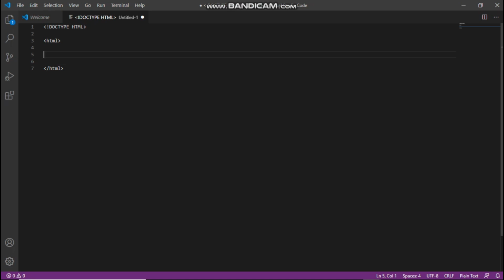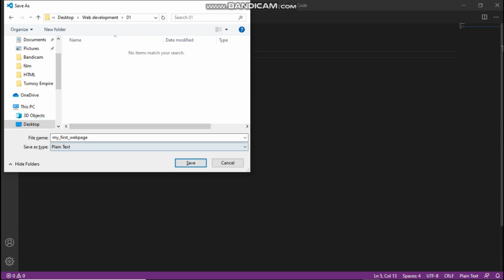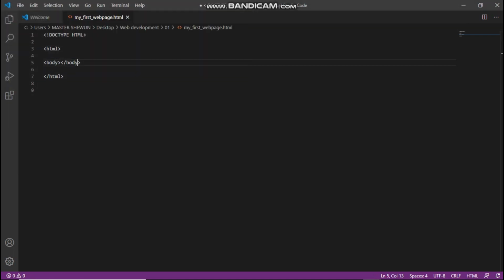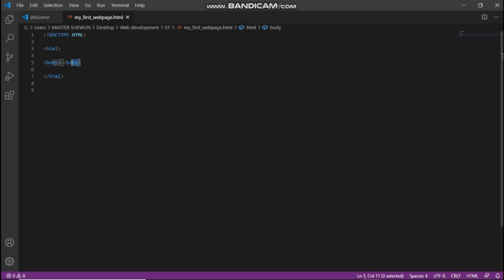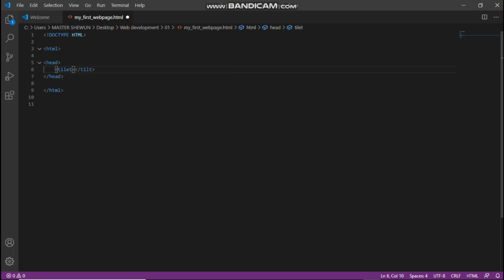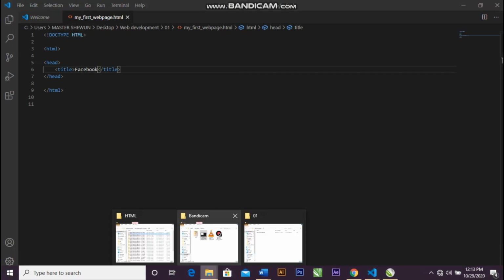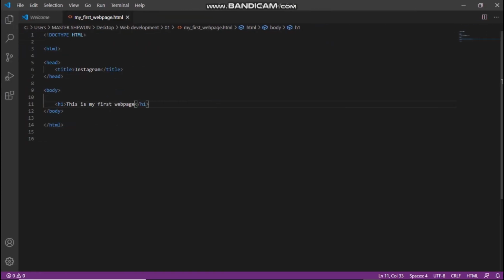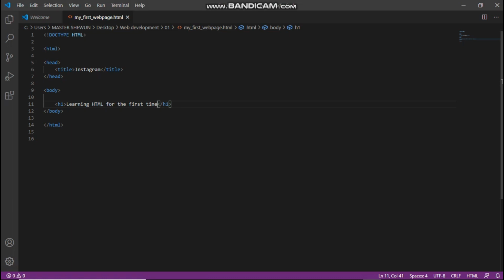01 CREATING OUR FIRST WEBPAGE